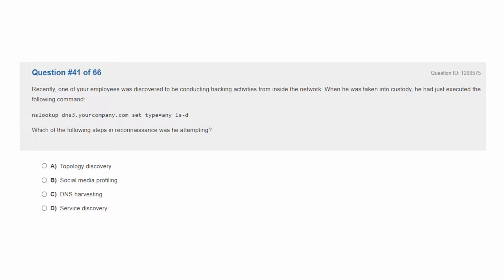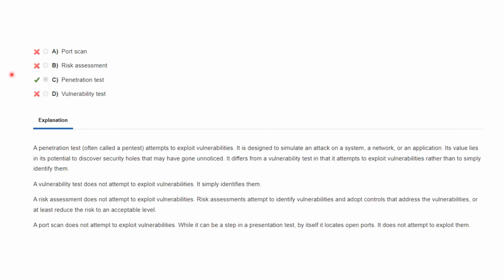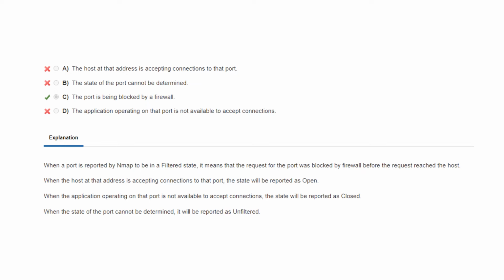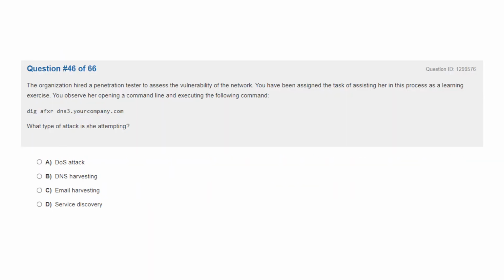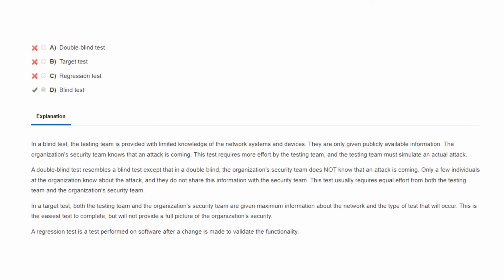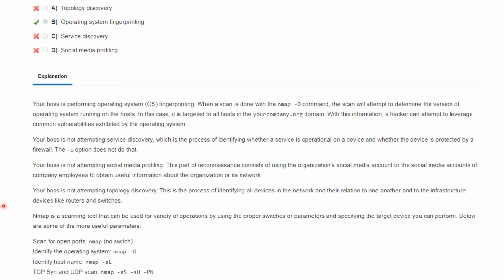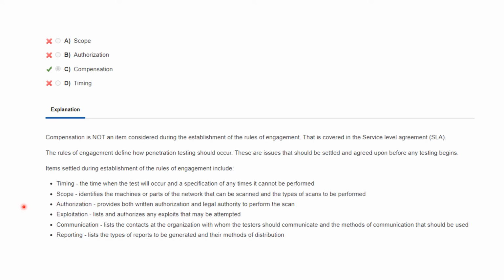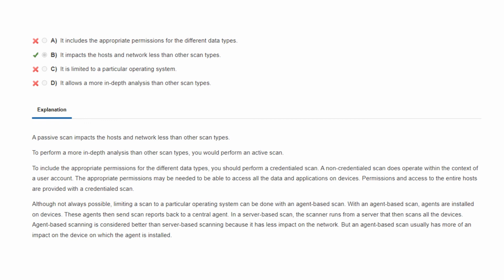CySA+ Domain 1: Threat and Vulnerability Management part 5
Exam simulation questions to pass the CySA+ exam the first time you take it!!!